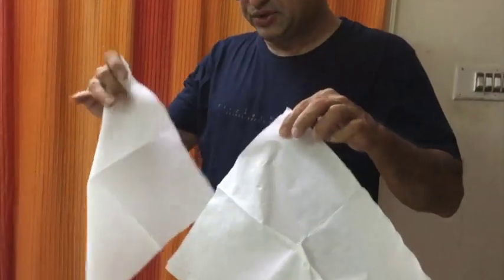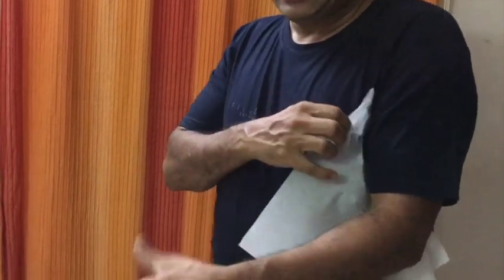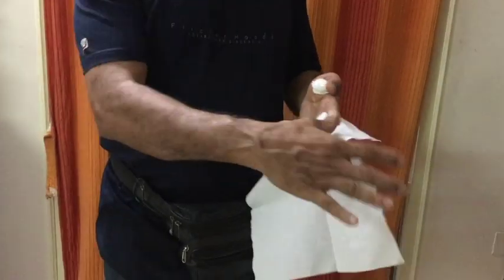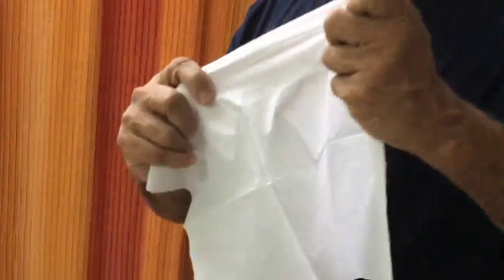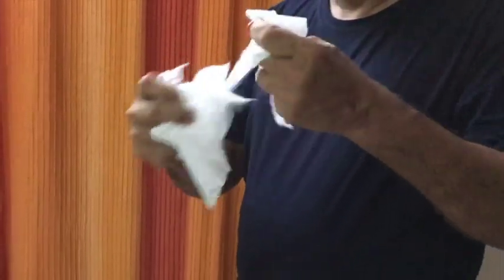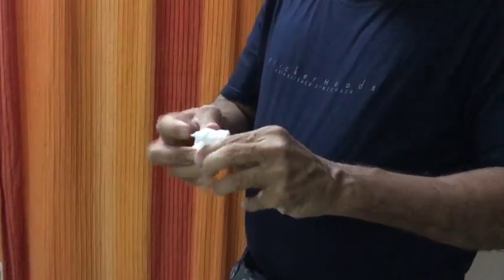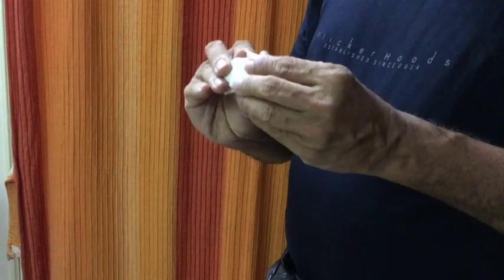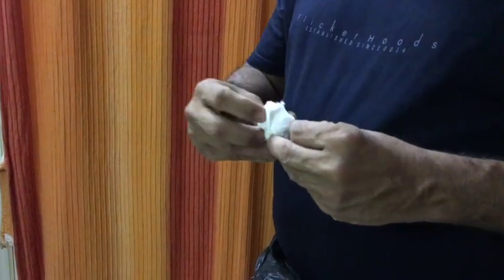CUT & RESTORED PAPER